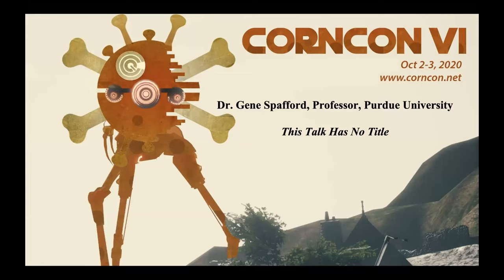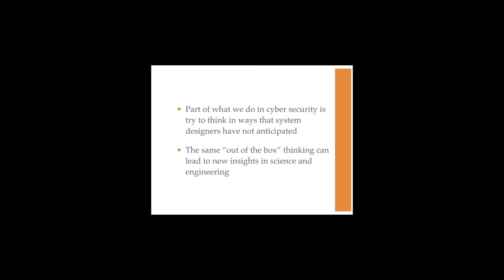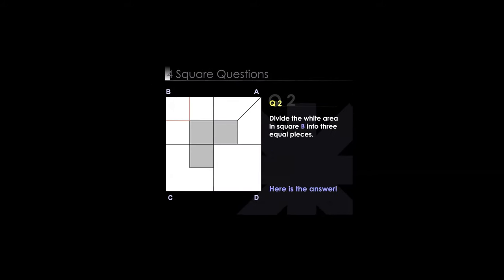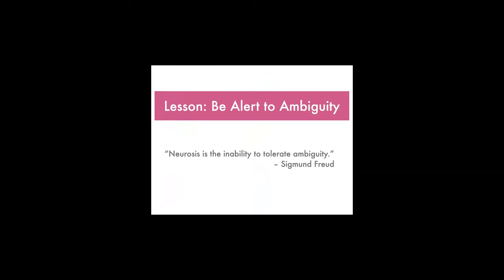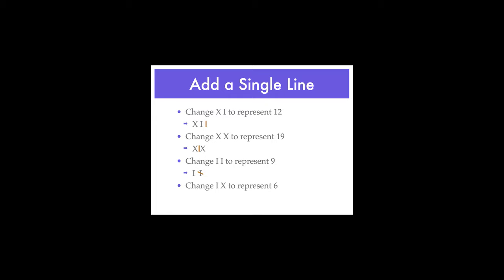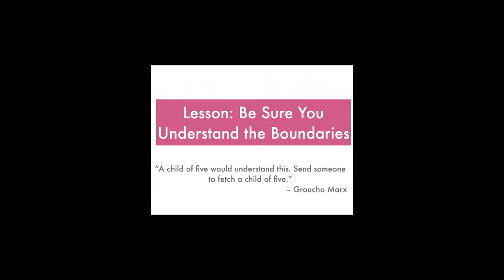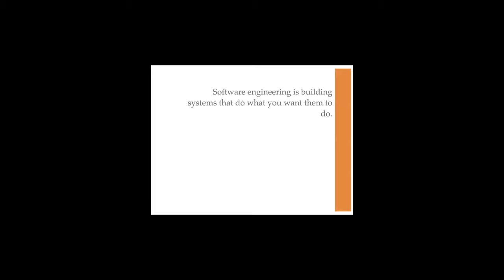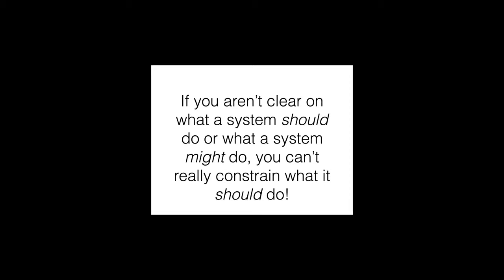CornCon VI - This Talk Has No Title - Dr Gene Spafford @ Purdue University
Dr. Eugene Spafford, Professor, Purdue University
This Talk Has No Title

CornCon VI: Return of the Cyber Jedi
CornCon Cybersecurity Conference Oct 3, 2020

Abstract: This is a set of mental exercises to show subtle biases that impact problem solving.